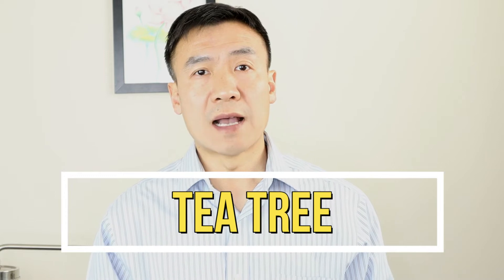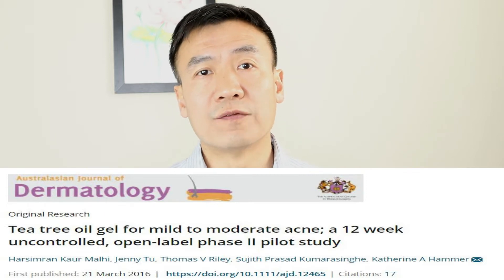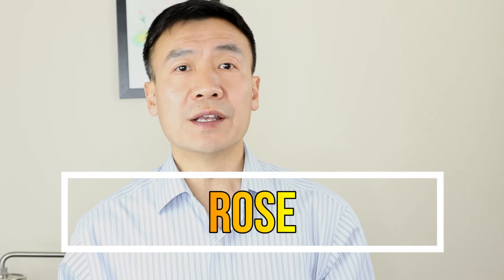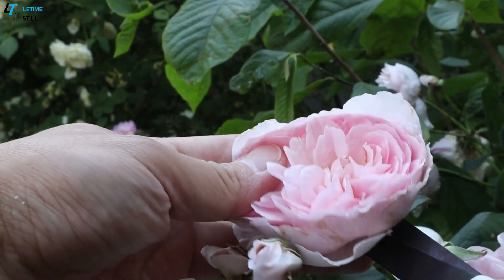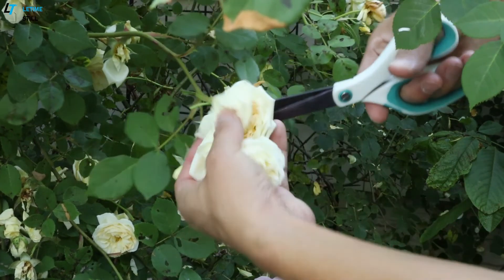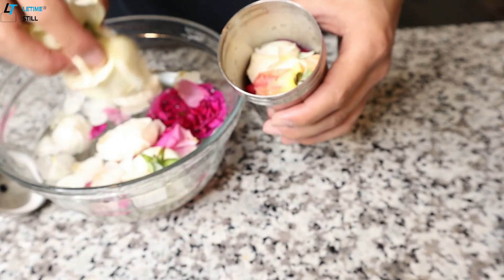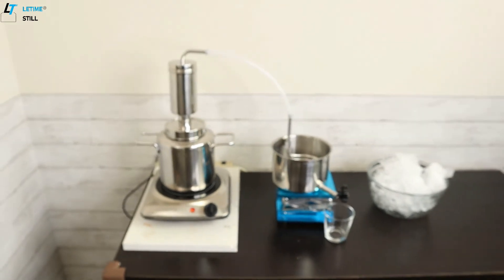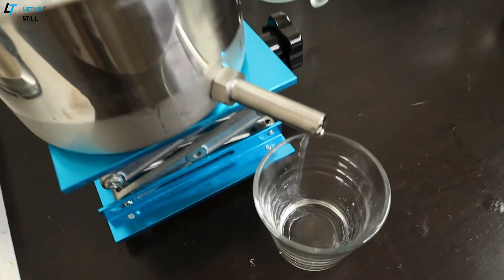Acne: 5 Best Hydrosol Treatment. Lemon Balm, tea tree, thyme, eucalyptus and rose. Natural Remedy!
Here explained the best 5 hydrosols can be used to treat acne based on scientific research. The best 5 hydrosols include lemon balm, tea tree, thyme, eucalyptus, and rose. The best hydrosols can be home made.